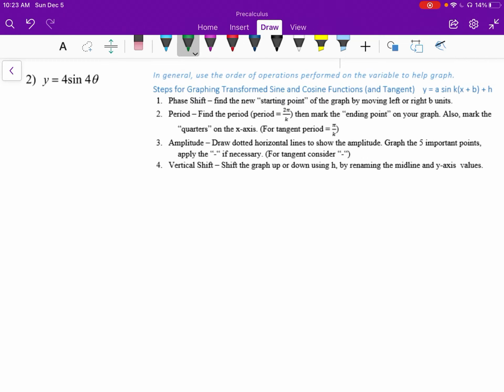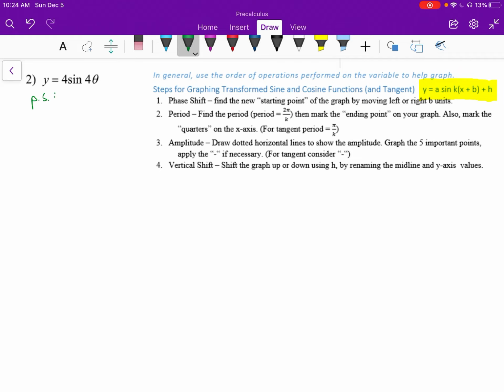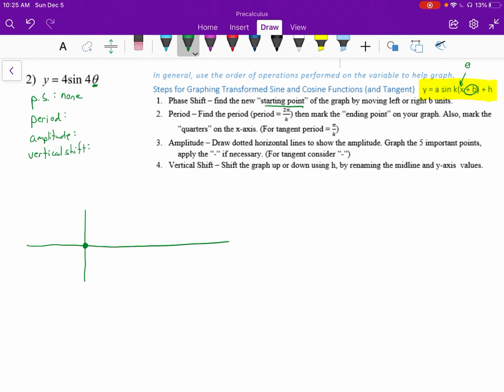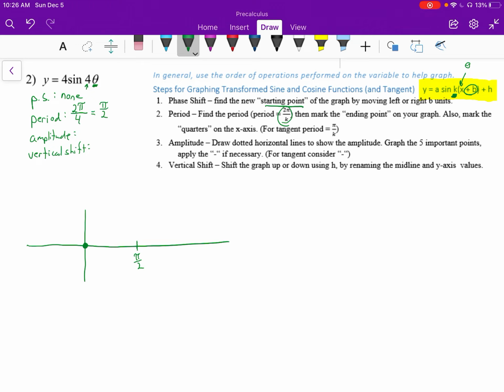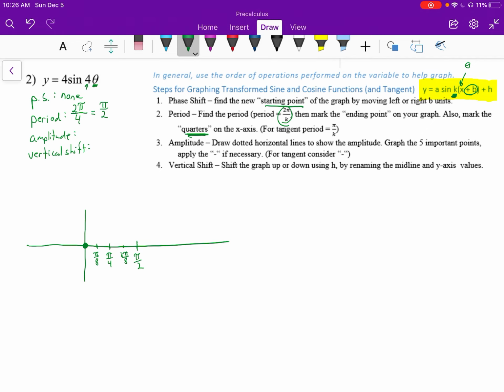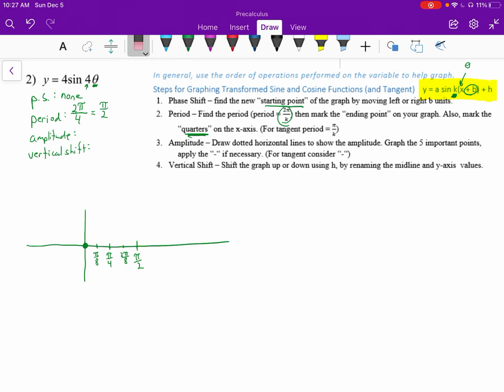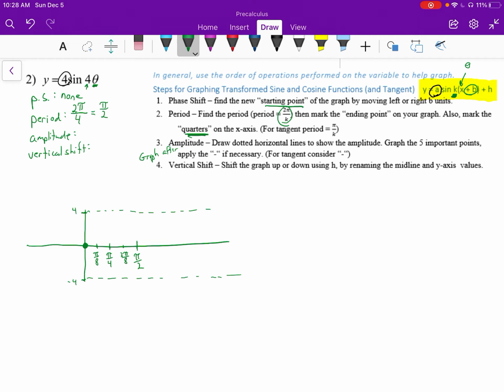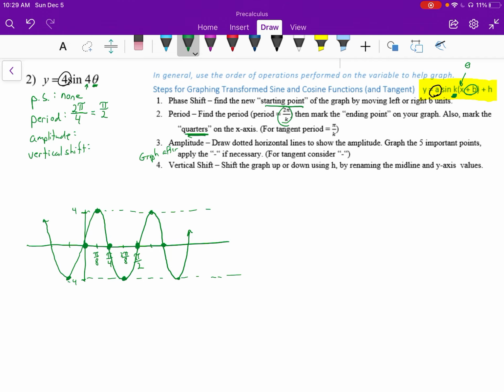Precalculus Lesson 3.5 - Worksheet 2